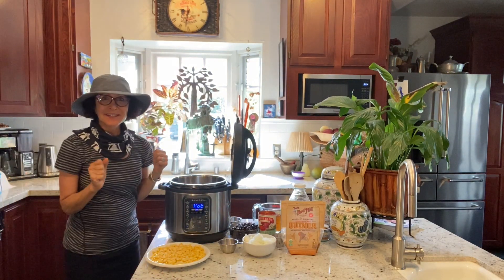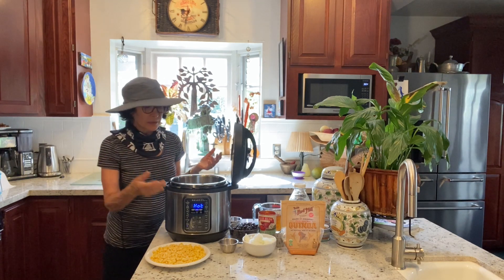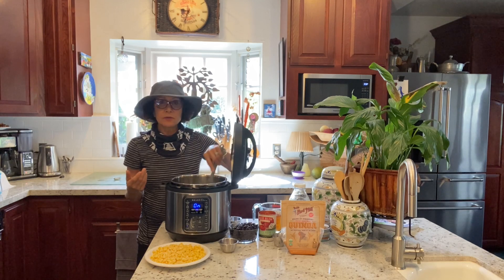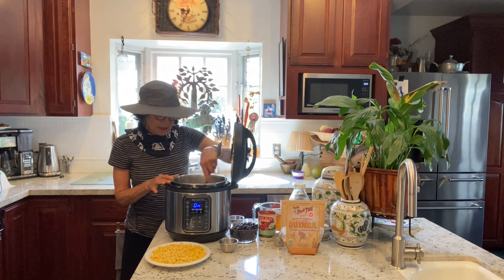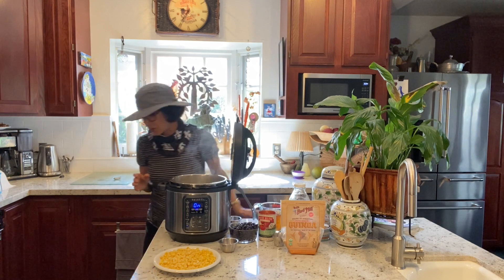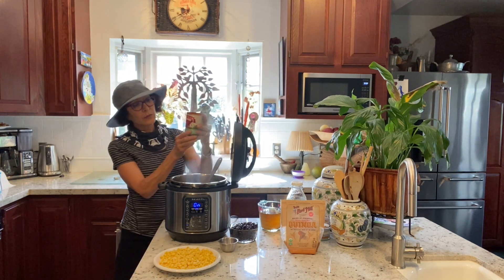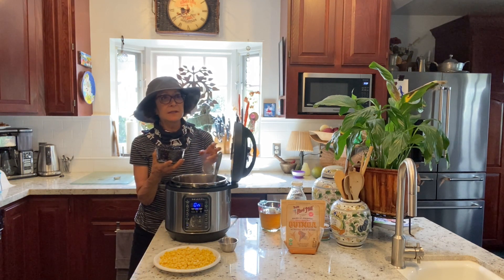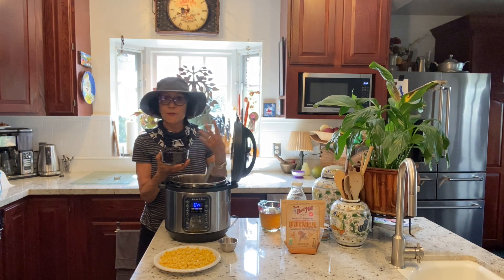Mexican Corn, Quinoa and Black Beans—Beanwah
This quick and easy recipe can be served as a filling for tacos, wraps, a salad topper, and a side served with salsa and baked chips. Serve hot, cold, or at room temperature.